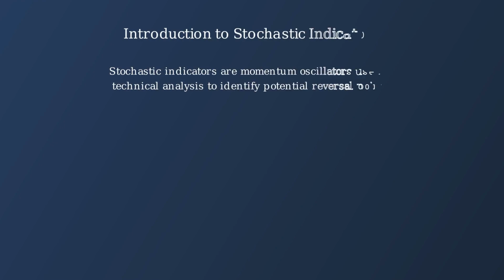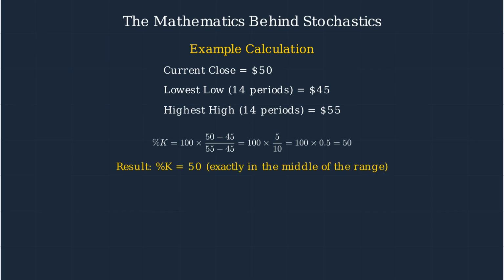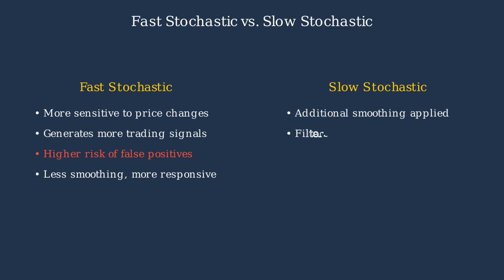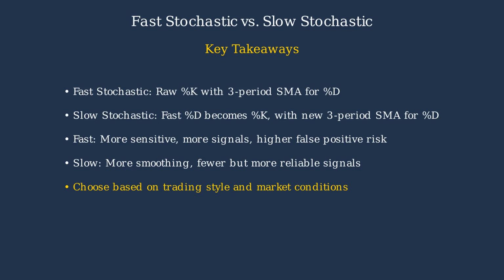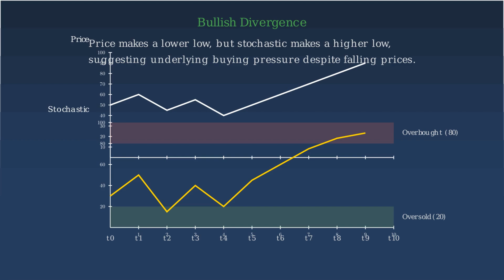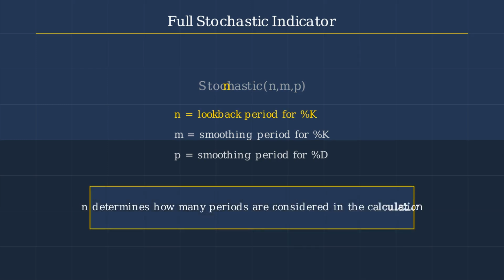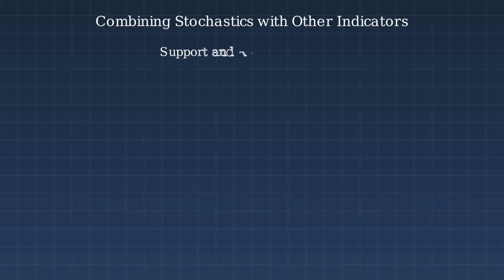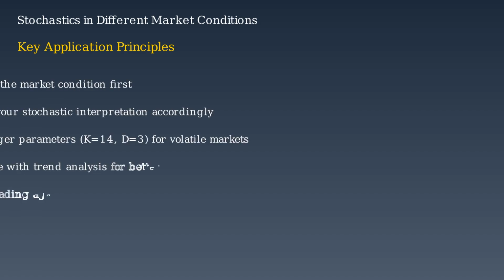Stochastic Indicators Explained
Stochastic indicators measure a stock's closing price relative to its price range over a set period, helping traders identify overbought and oversold conditions. The indicator consists of two lines—the %K and the %D—which oscillate between 0 and 100. Readings above 80 suggest overbought conditions, while below 20 indicate oversold levels. Crossovers between these lines often signal potential trend reversals. Stochastic indicators are especially useful in range-bound markets, offering early signals for price momentum shifts.